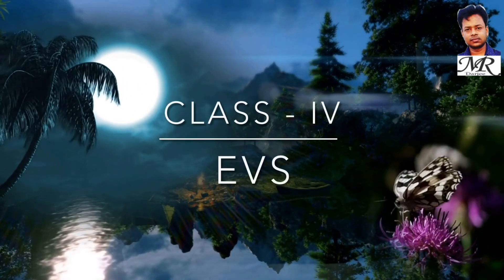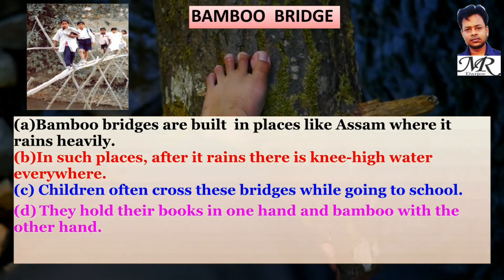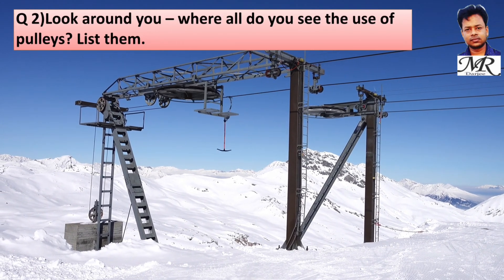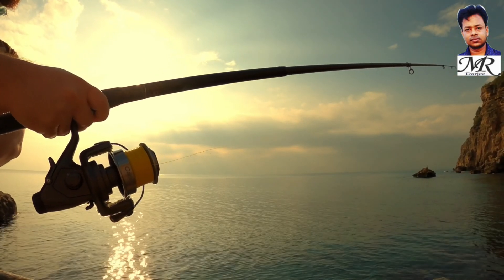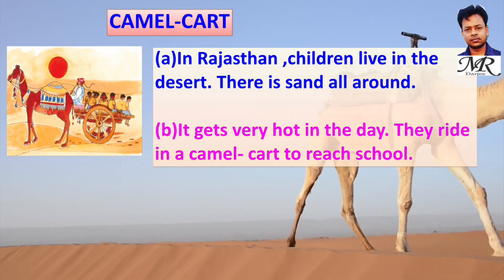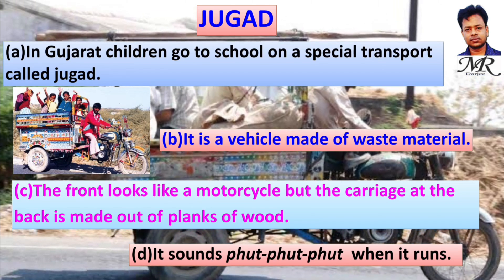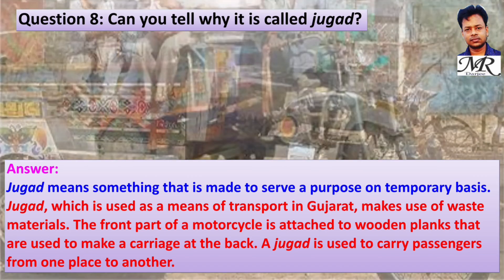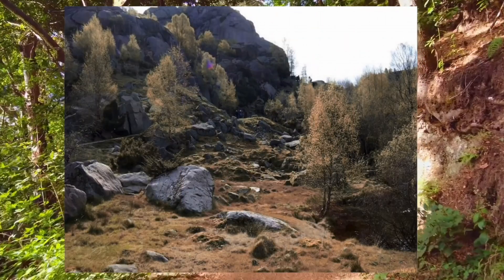GOING TO SCHOOL/ CLASS - IV / EVS /CHAPTER 1/ MEANS OF TRANSPORT/ LANDFORMS/ KVS/NCERT/ BRIDGES